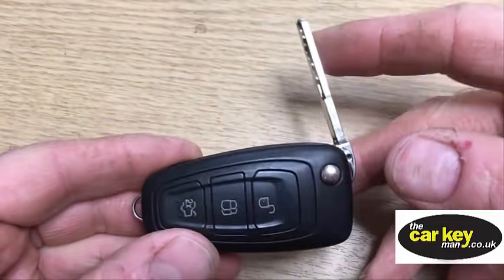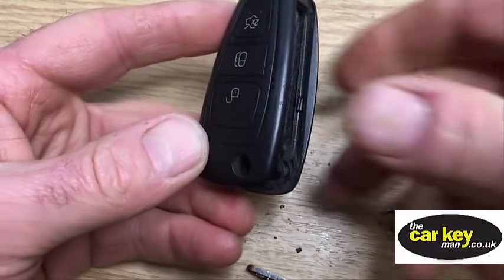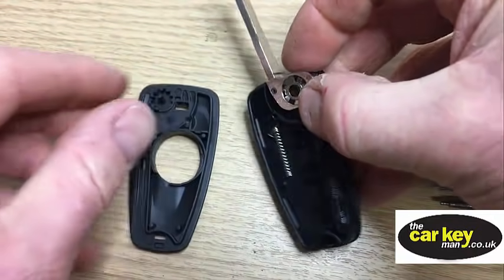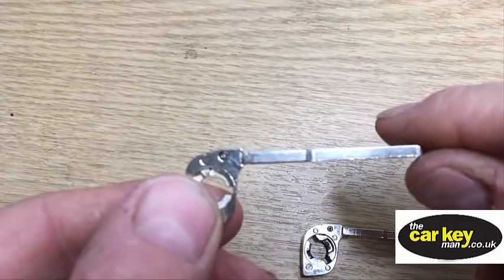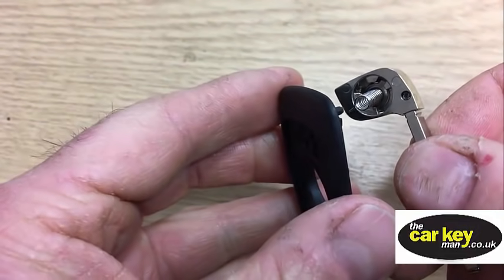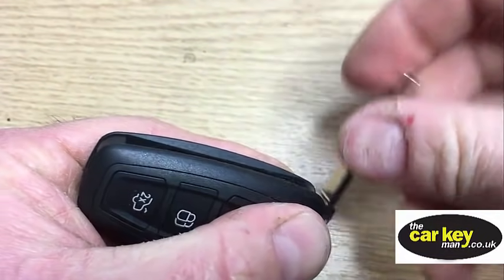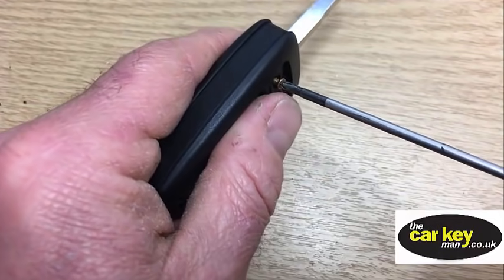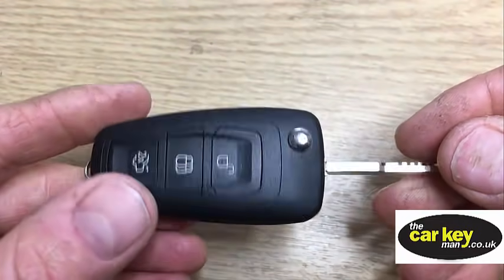Key Repair Ford Mondeo Focus Flip Key HOW TO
This will show you how to open up a faulty old key and put the electronics into a new case. It will show you how to fix a Ford Focus and Ford Mondeo key.

To buy the key opening tool to open the key click the
To buy the correct high quality battery click the

You can buy everything else you need at our Amazon store.
These are the cases and tools we use everyday at our shop.